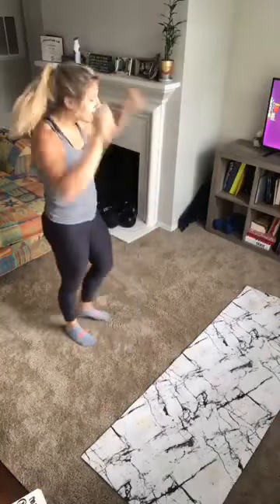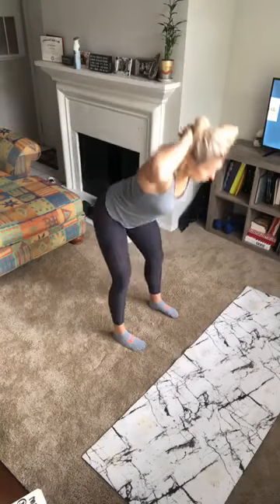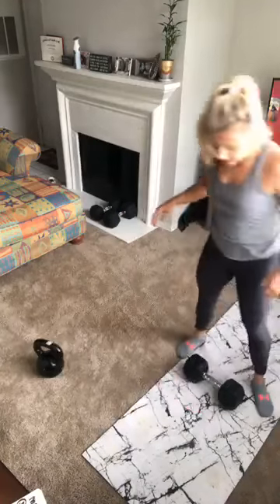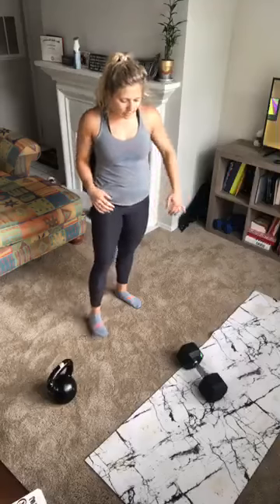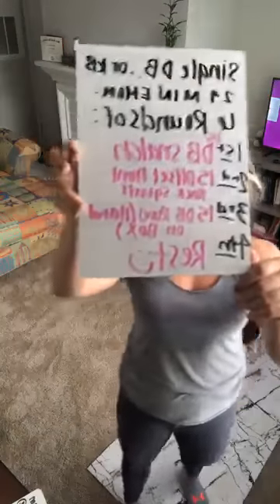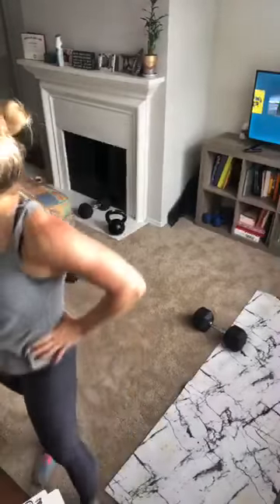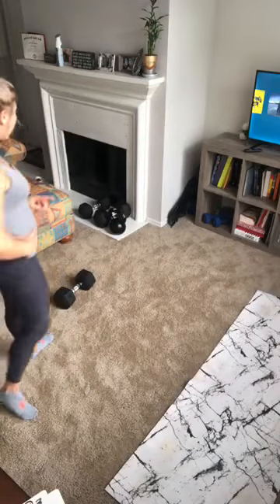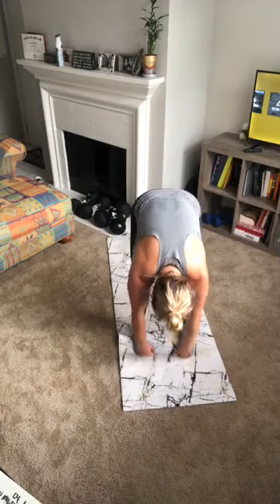Remote Tribe POWER 1 Workout -- April 22, 2020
Single DB
.. or KB
24 min EMOM
6 rounds of:
1st min: 15 DB Snatch
2nd min: 15 Offset Front Rack Squats
3rd min: 15 DB Rows (Hand on Box)
4th min: Rest
*Odd Rounds: Right Arm
**Even Rounds: Left Arm

Record weight and rounds completed within the window out of 18.